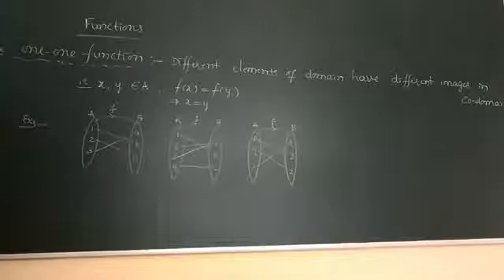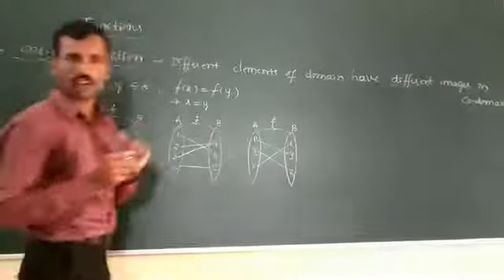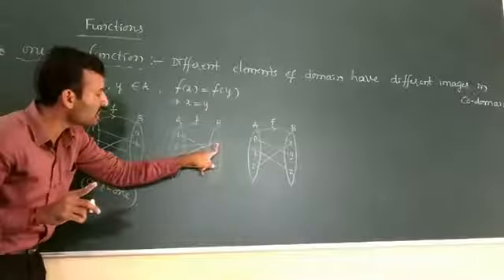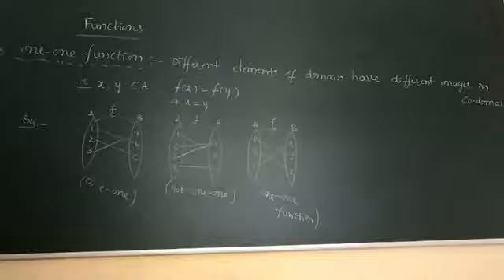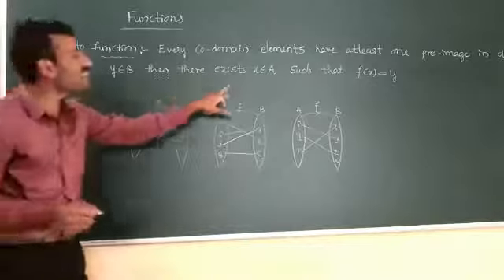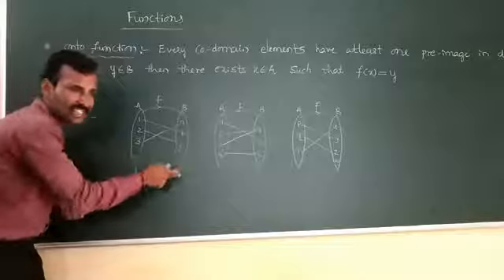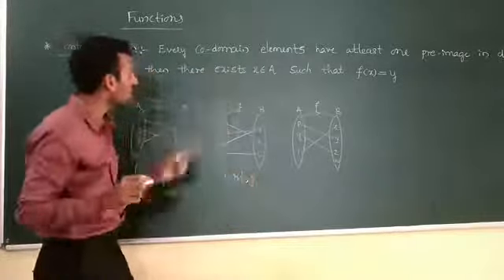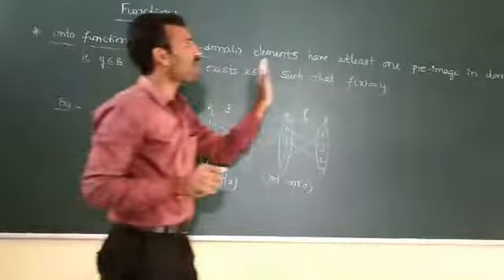PUC 2 Mathematics